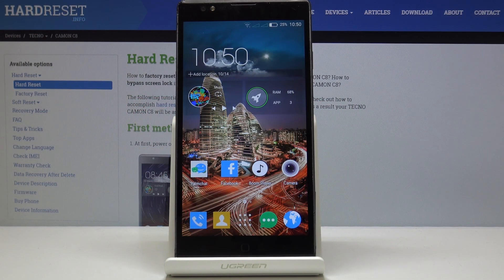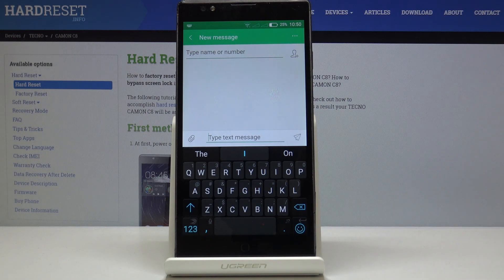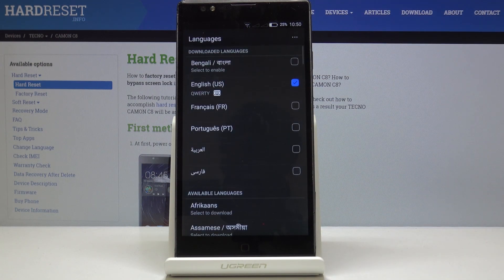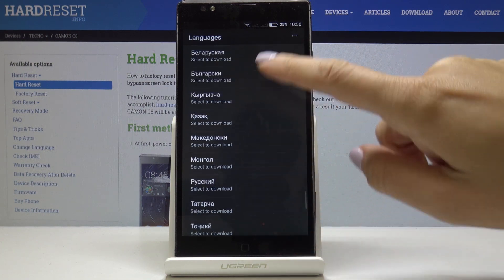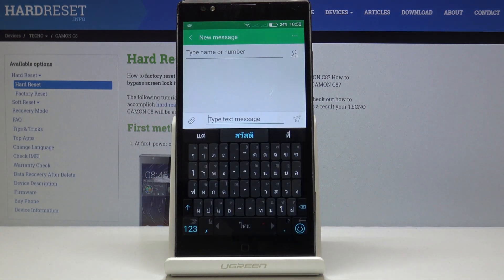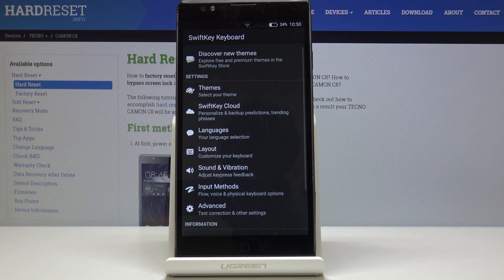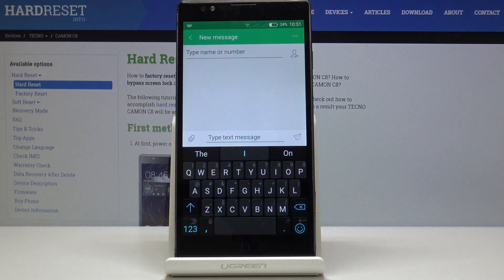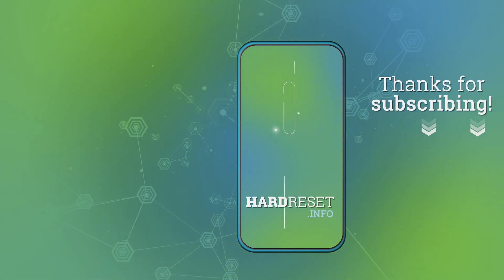How to choose Keyboard Language Tecno Camon C8 - Set Up Keyboard Language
We are presenting the best way to change keyboard language in Tecno Camon C8. Do you need set up Multilingual Typing? In this attached video tutorial we will show you how to add Keyboard Language even more than one! Let’s watch the above tutorial and use Tecno Camon C8 keyboard in your desired language.\

How to set up keyboard language in Tecno Camon C8? How to change keyboard language in Tecno Camon C8? How to choose language for Tecno Camon C8 keyboard?